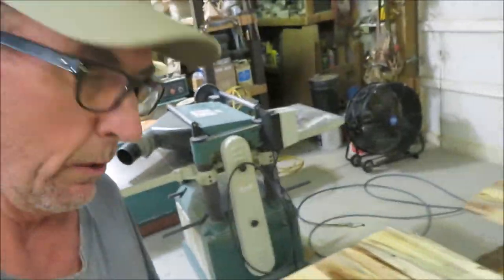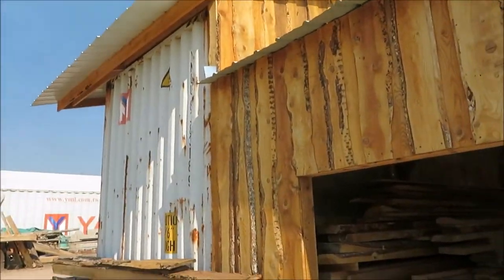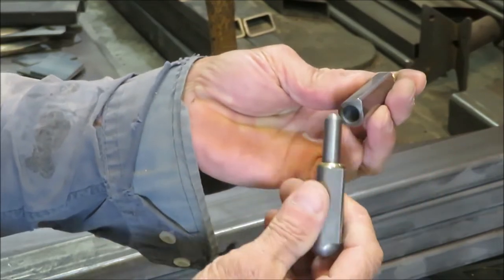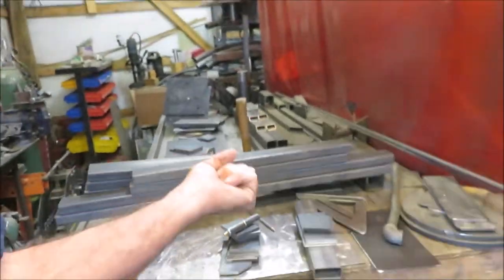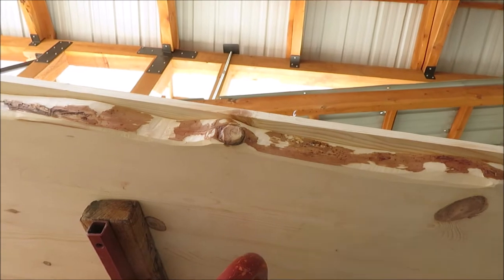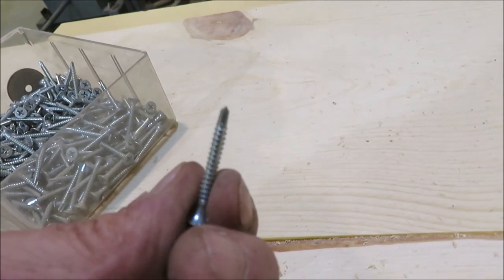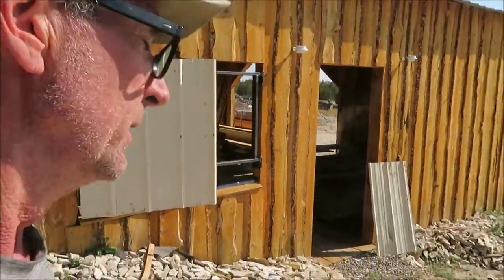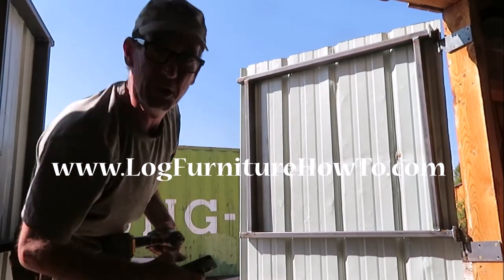Barn Doors and Shutters - Wood and Metal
Watch Barn Doors and Shutters - Wood and Metal by Colorado wood and metal working artist Mitchell Dillman

This video features two projects: Wood and Metal

First is documentation of another addition to the new barn. Welded steel and sheet metal exterior shutters. Next, woodworking. Watch as Mitchell uses his customers trees to make live-edge decorative, interior barn doors for their new custom home located in Black Forest, Colorado.

Custom orders welcome!